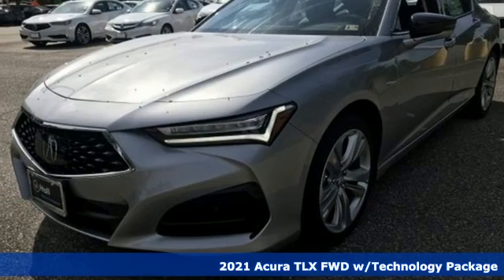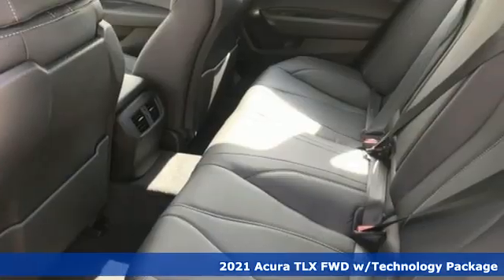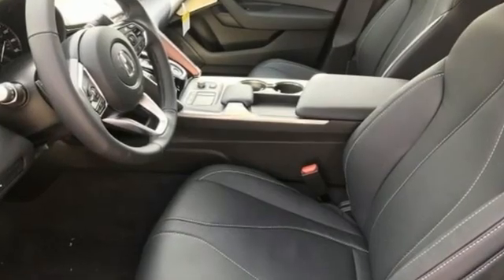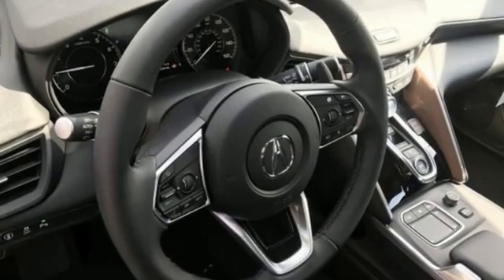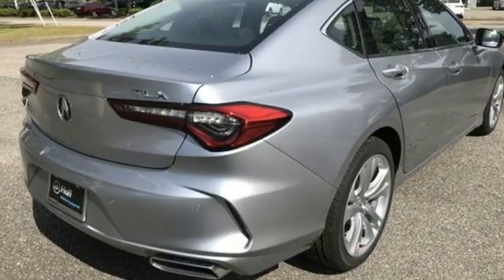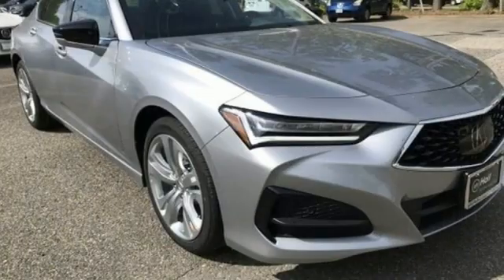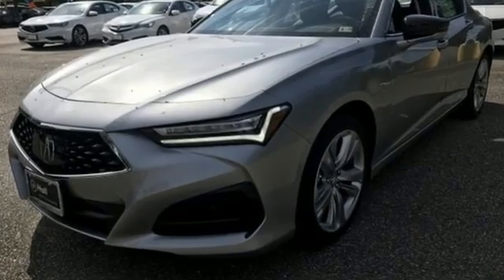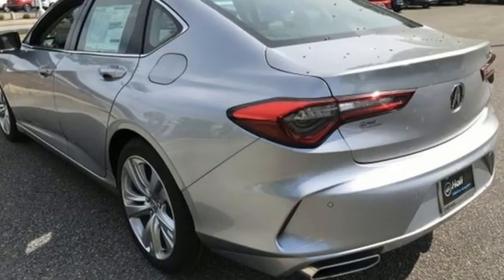New 2021 Acura TLX Newport News VA Hampton, VA #7210193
Year: 2021
Make: Acura
Model: TLX
Trim: Technology Package
Engine: 2.0L DOHC
Transmission: 10-Speed Automatic
Color: Silver
Interior: Black
Stock #: 7210193
VIN: 19UUB5F42MA009089

Address:
12501 Jefferson Avenue